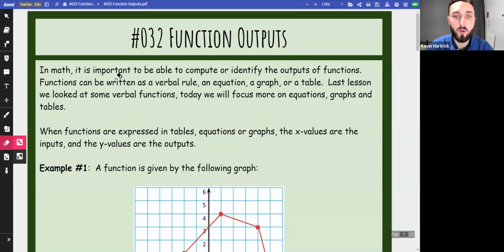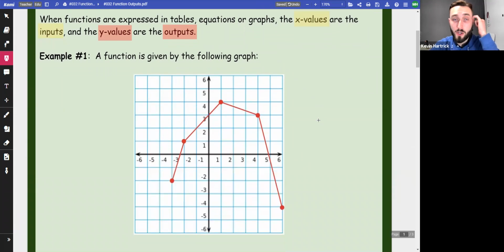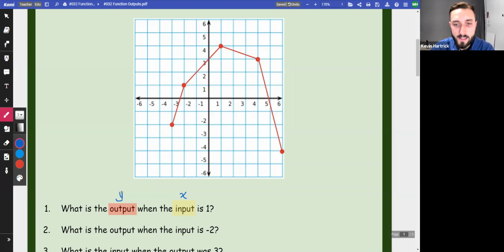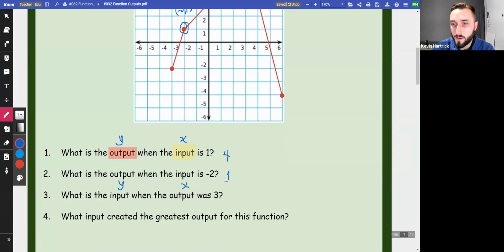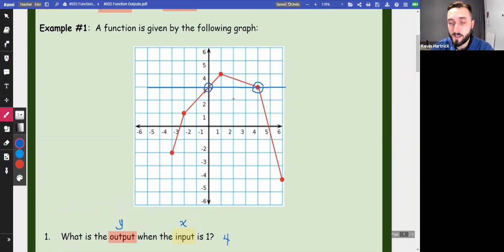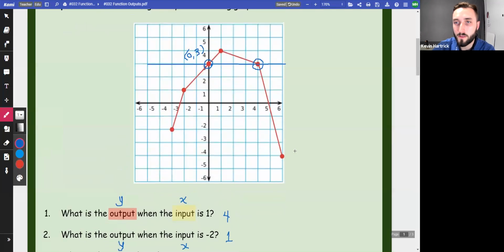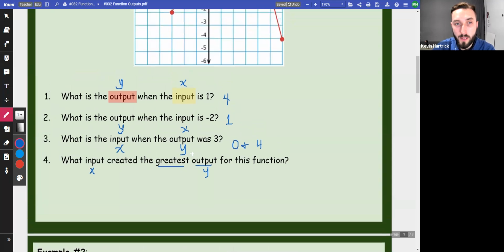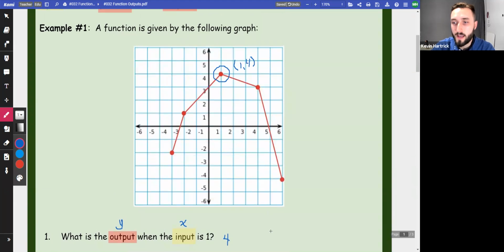#032 Function Outputs Page 1